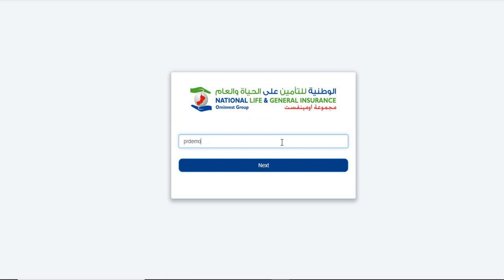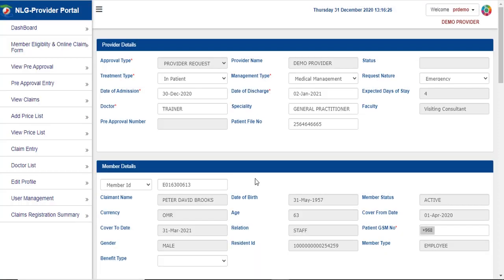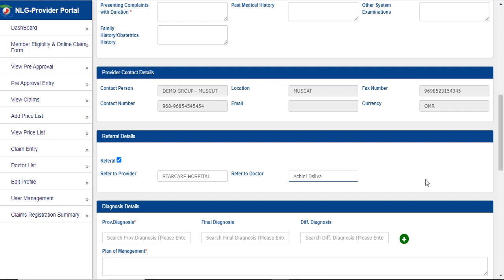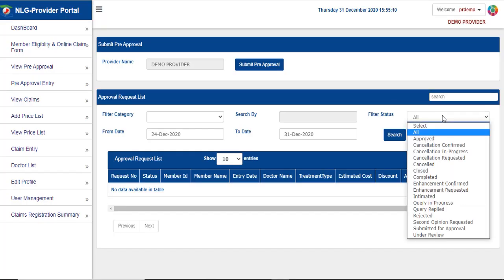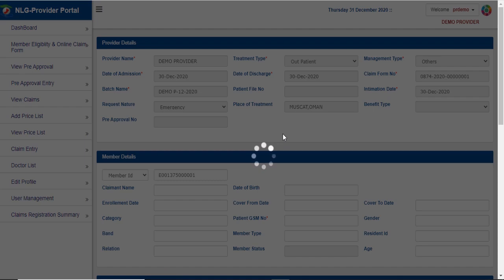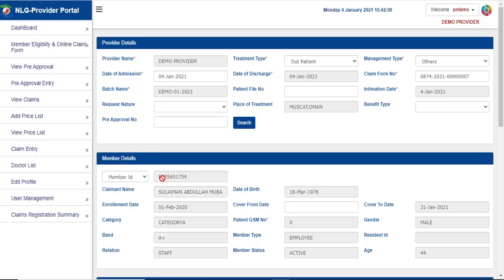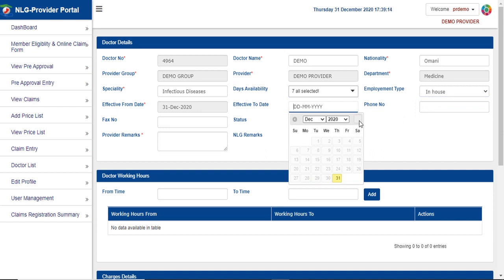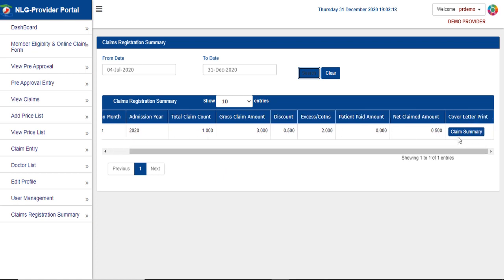Provider Portal - NLG | National Life & General Insurance Company SAOG.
This video provides demonstration for National Life & General Insurance Company SAOG. provider portal.